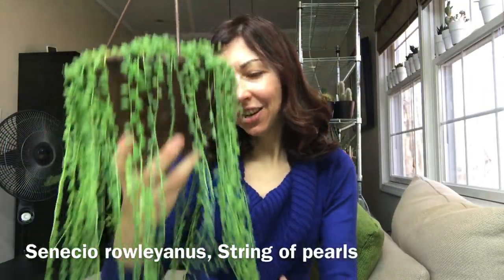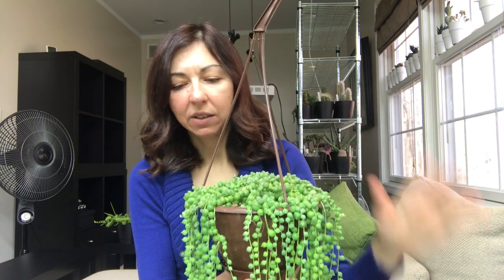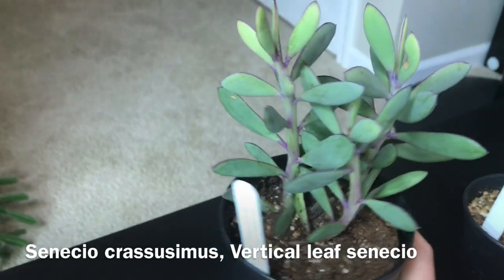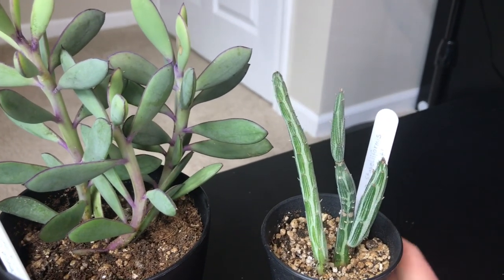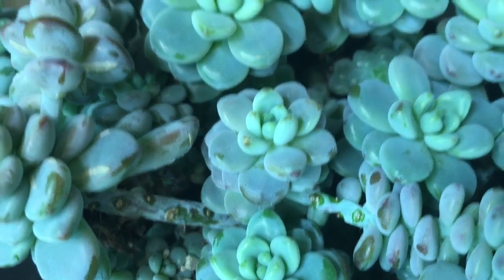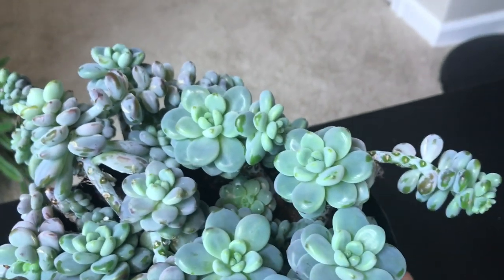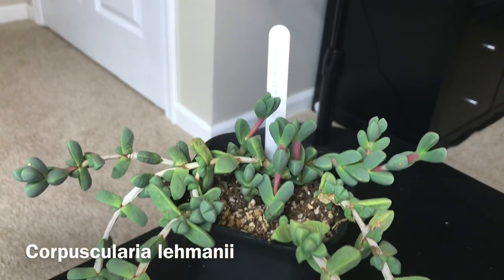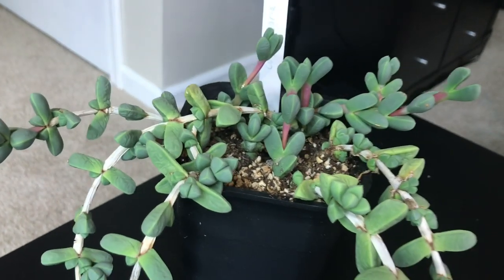Sedum and Senecio Collection Update and Tips for their care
Sedum and Senecio collection plus Corpuscularia Lehmanii and Sedeveria Pink Granite

Sedum care tips
Senecio Rowleyanus care tips